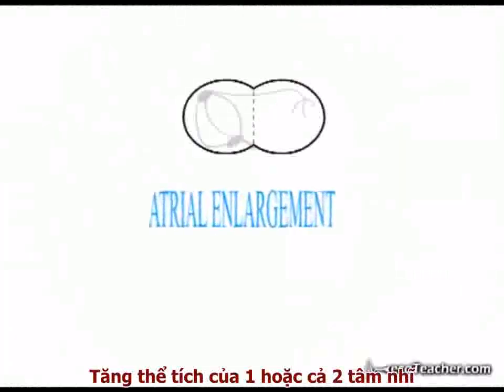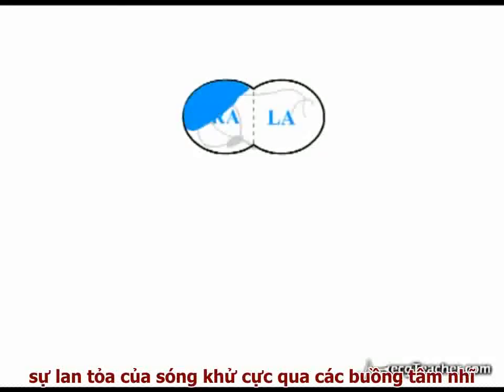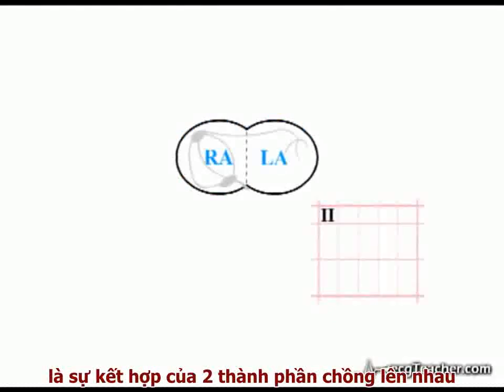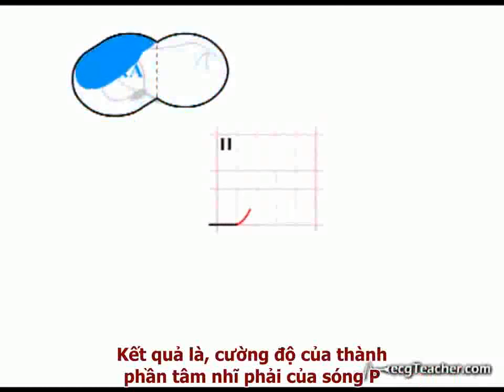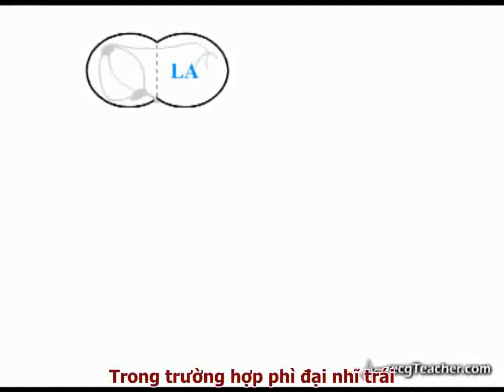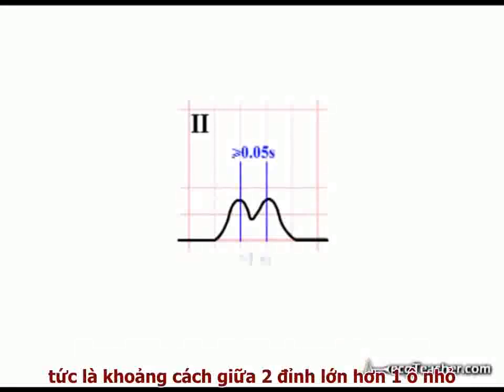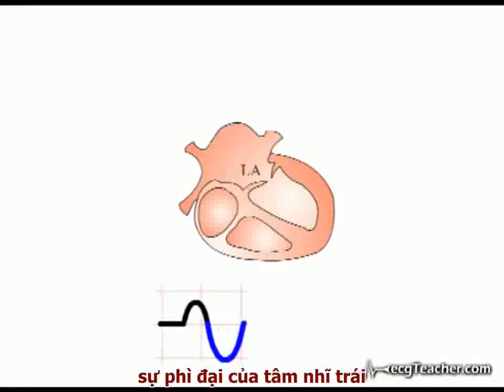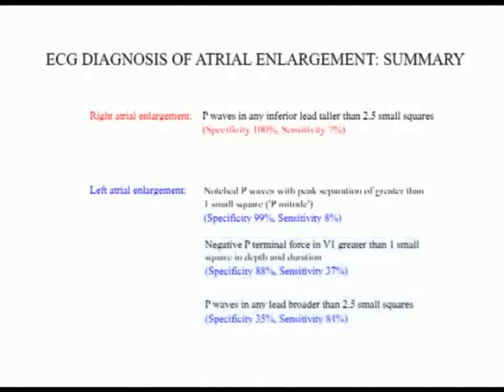2.10 điện tâm đồ Phì đại nhĩ